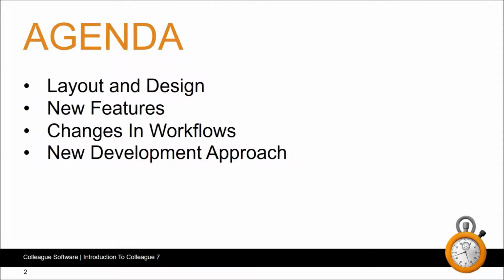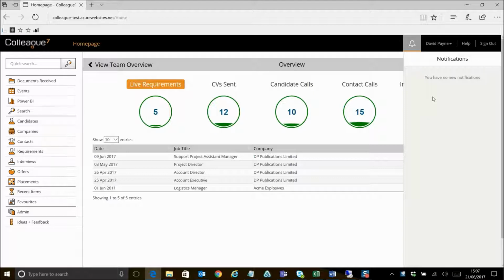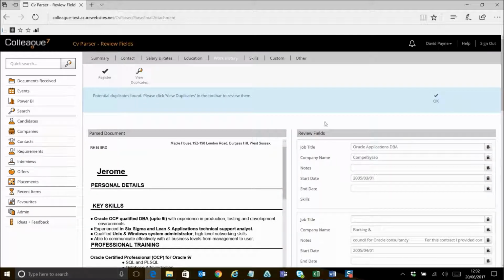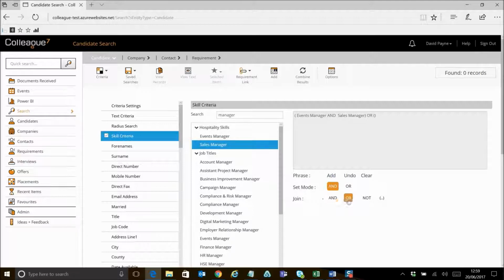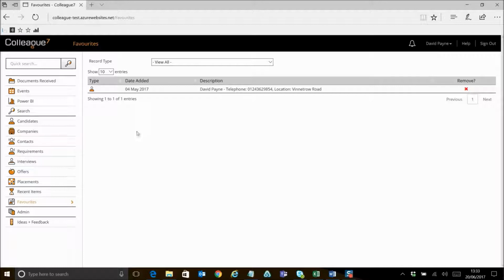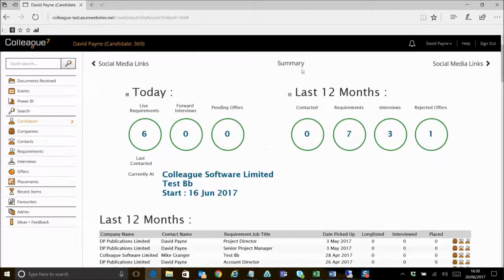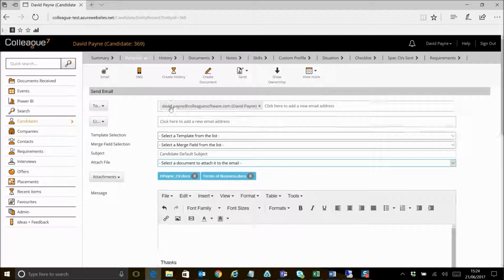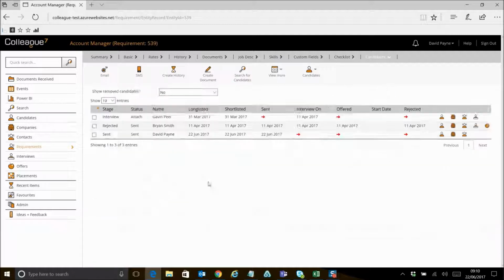Introducing Colleague 7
A review of the key differences between Colleague V6 and Colleague 7.